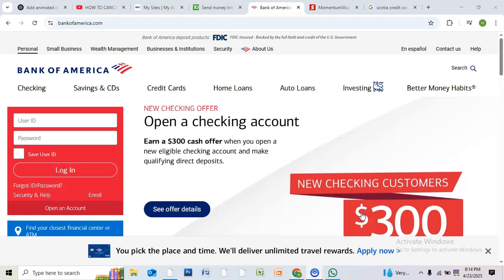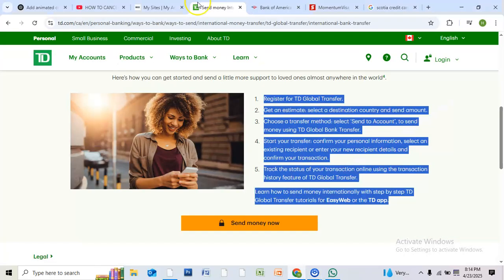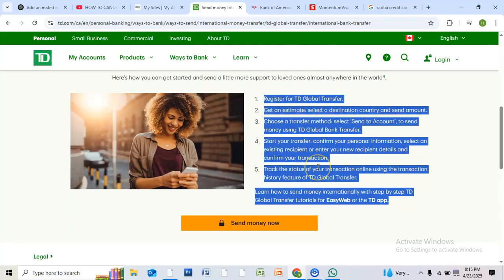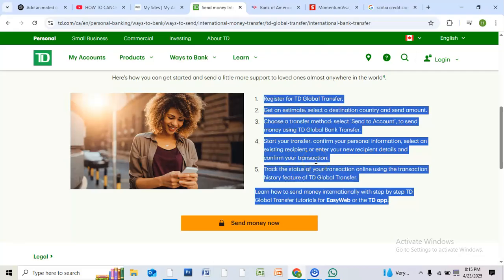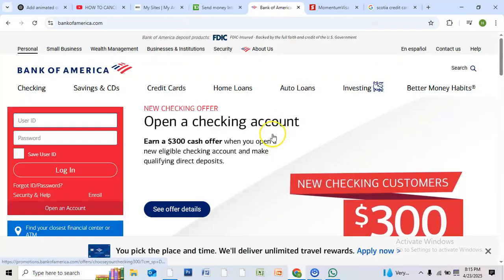TRANSFER MONEY FROM TD BANK TO BANK OF AMERICA (FULL GUIDE) 2025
- Here’s how to transfer money from TD Bank to Bank of America using both online banking and third-party apps. This video breaks down each method step-by-step to ensure your funds arrive securely and on time.